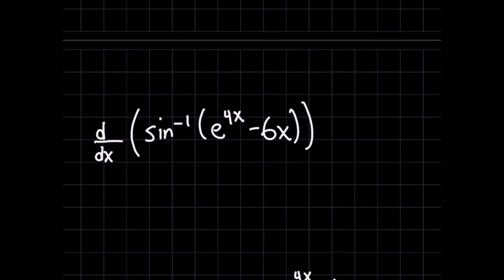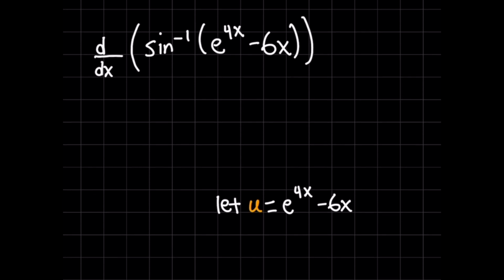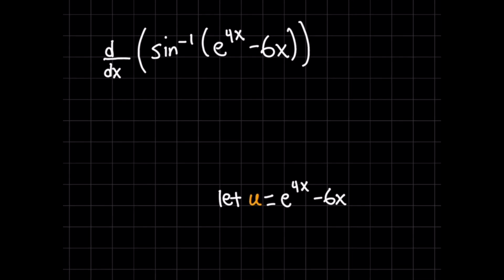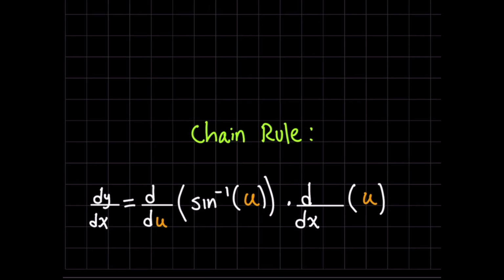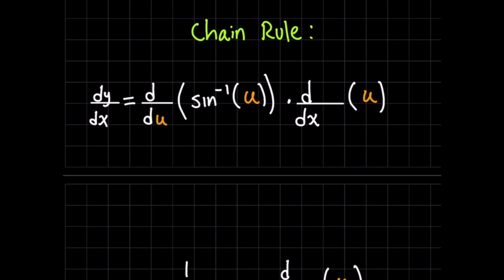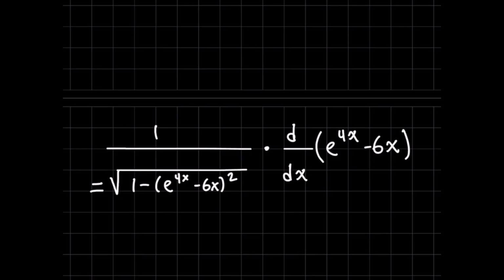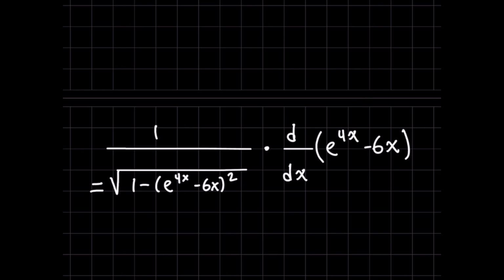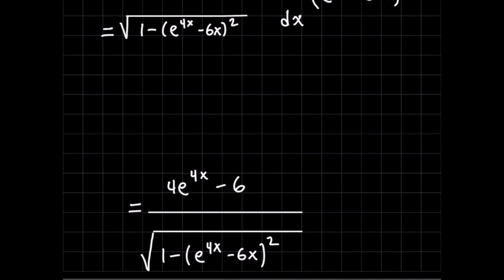Let’s CRUSH This Derivative | sin^-1(e^4x - 6x)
Struggling with a complex derivative involving inverse sine and the chain rule? In this step-by-step calculus tutorial, Sensei Dave shows you how to easily find the derivative of f(x)=arcsin(e^4x−6x). Learn how to use u-substitution to simplify intimidating problems and build the confidence you need to ace your next exam!

This video will teach you how to master:
✅ The Chain Rule for composite functions
✅ Using U-Substitution to make derivatives easier
✅ The derivative of inverse sine (arcsin)

Whether you're studying for AP Calculus or in a college calculus course, this lesson will make the chain rule click.

00:00 - The "Hard" Derivative Problem
00:13 - Meet Sensei Dave
00:52 - Simplifying with U-Substitution
01:14 - The Chain Rule Formula Explained
01:50 - Part 1: Derivative of the Outer Function (arcsin)
02:12 - Plugging 'u' Back Into the Formula
02:46 - Part 2: Derivative of the Inner Function
02:59 - The Final Answer
03:12 - More Chain Rule Practice!